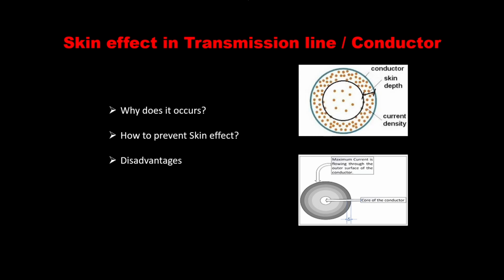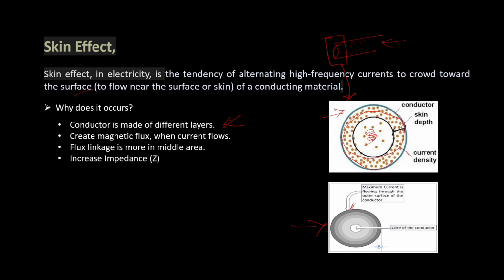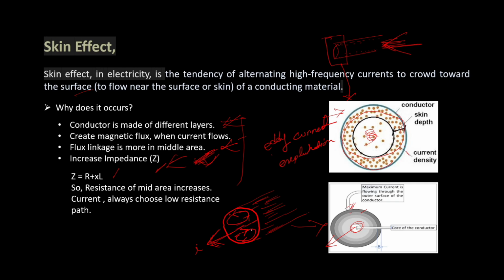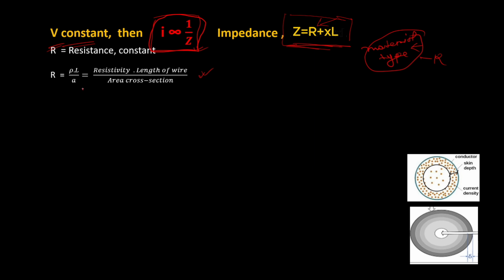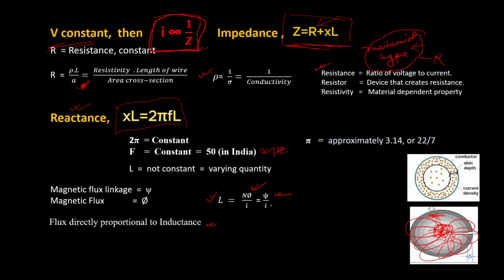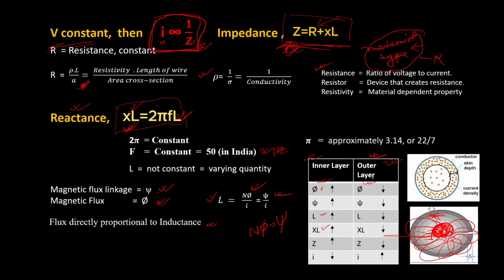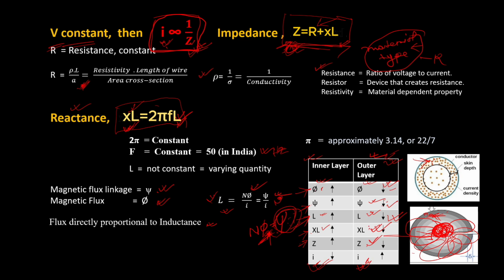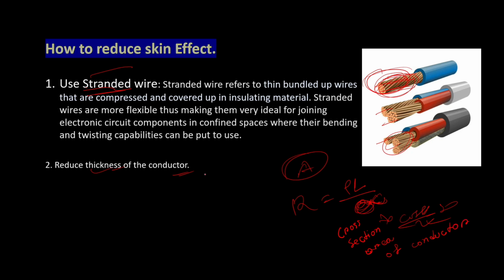Skin Effect in Transmission line or Conductor